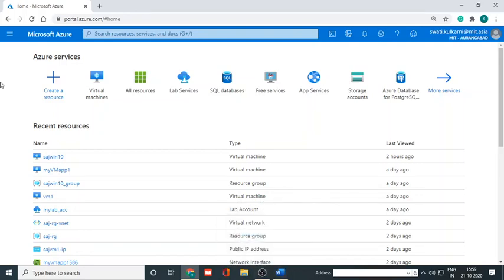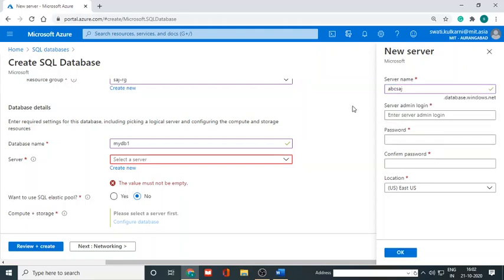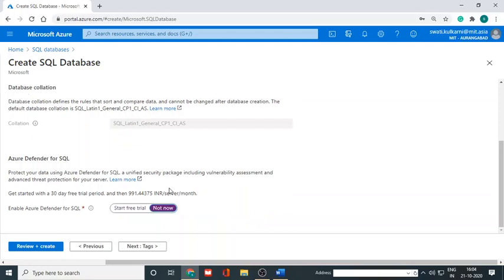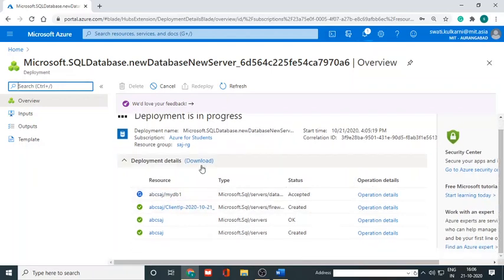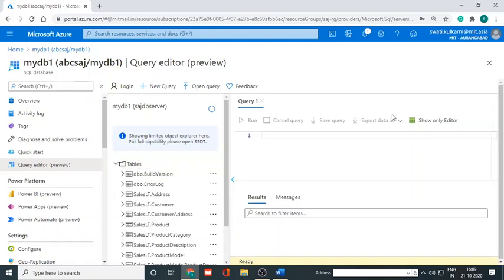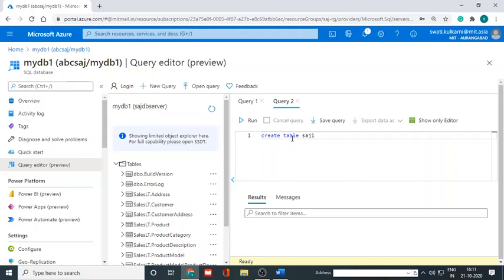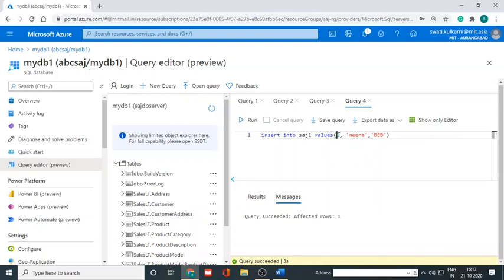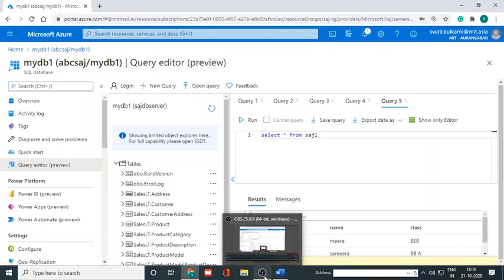AzureSQLdb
creating and deploying Azure SQL database service